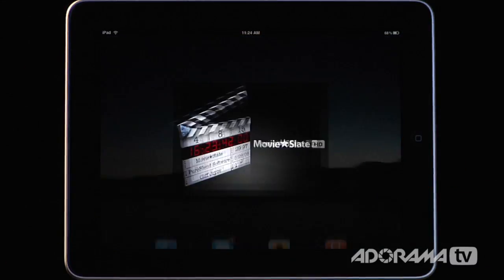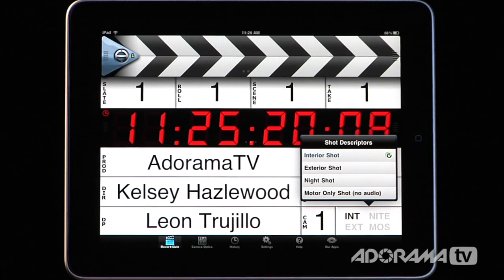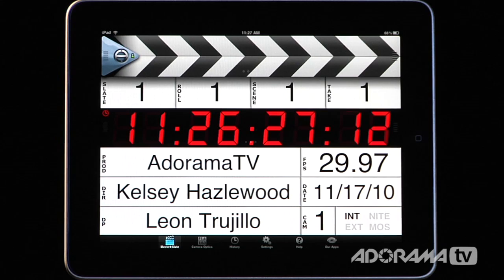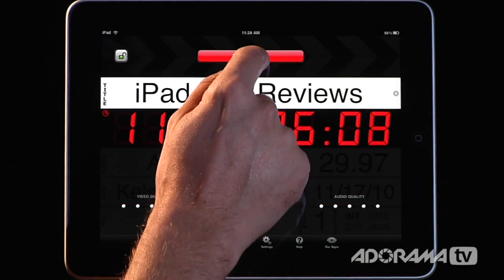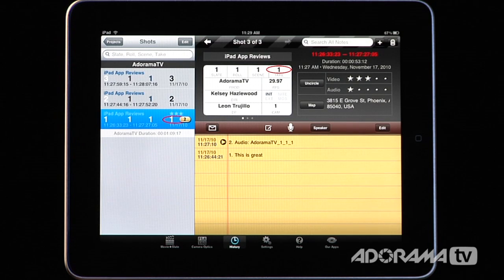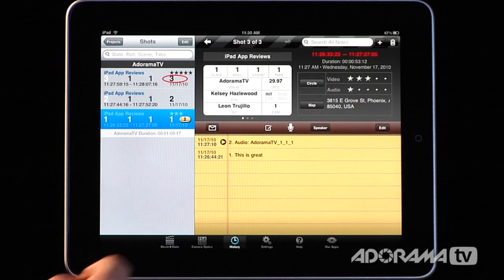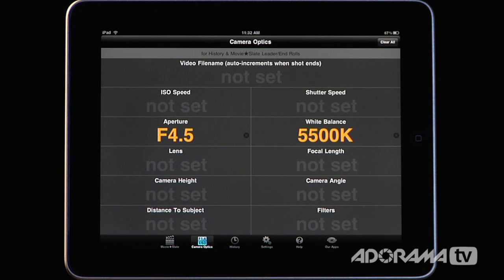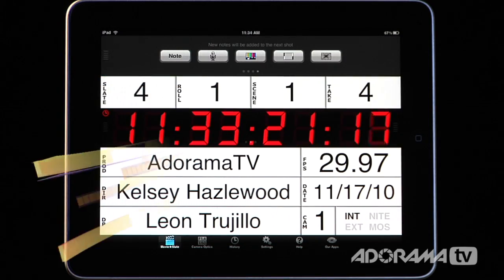iPad Photography App: Movie★Slate: Adorama Photography TV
Adorama Photography TV presents Movie★Slate  for the iPad.

This week Mark Wallace discovered a great iPad application that is called Movie★Slate . This app is a convenient, all-in-one digital slate, clapper board, shot log, and shot notepad. Movie★Slate was designed for use in film, television, documentaries, music videos, and interviews. This app is the easy way to log footage and take notes as you shoot, saving you valuable time later when capturing and editing footage.

For related articles and videos, and to download Movie★Slate, go

for more photography videos